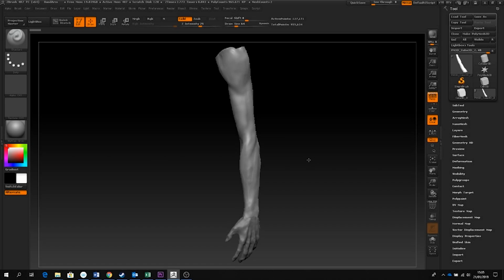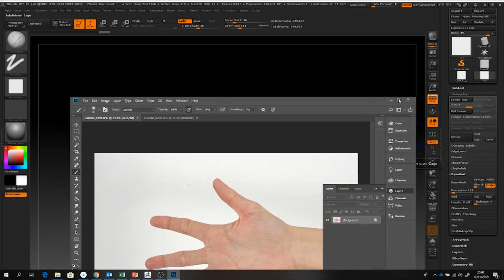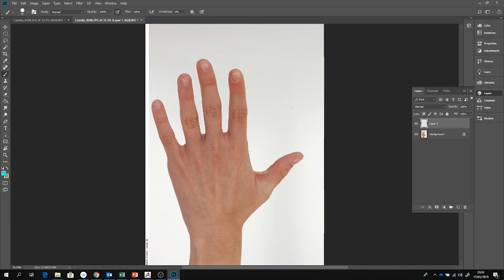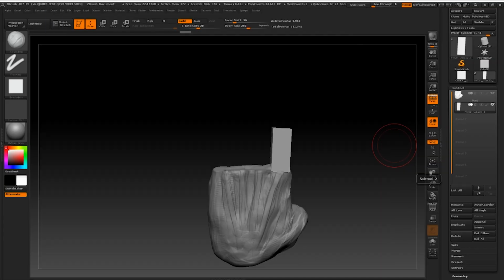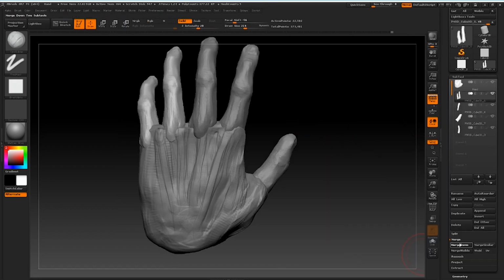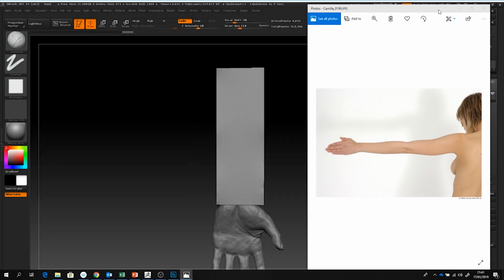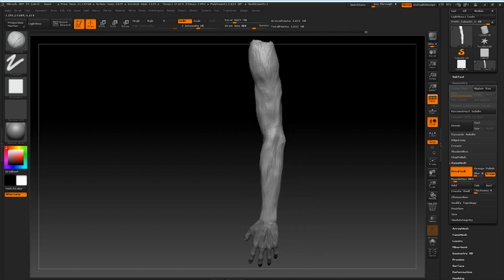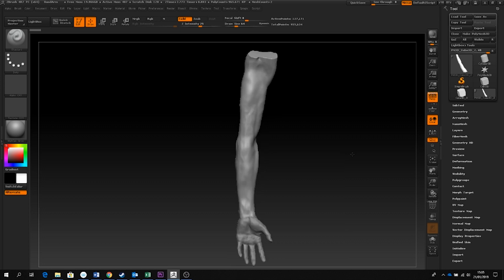Sculpting the Upper Limb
A video tutorial and guide on sculpting the hand and arm of the human body. It is advised that you watch the basic sculpting video first on my channel if you are completely new to ZBrush.